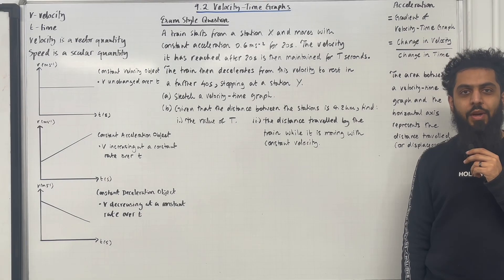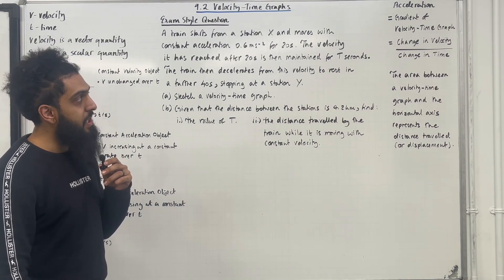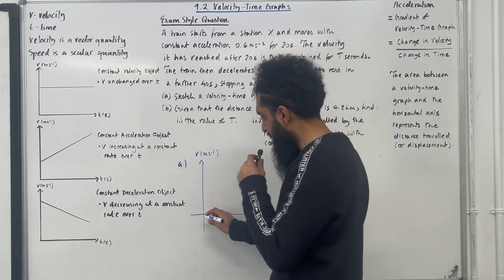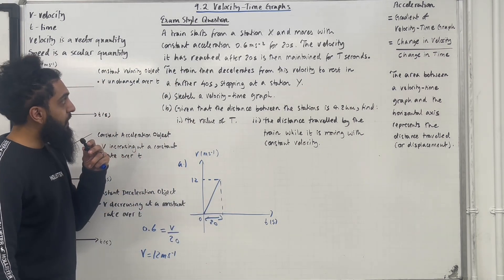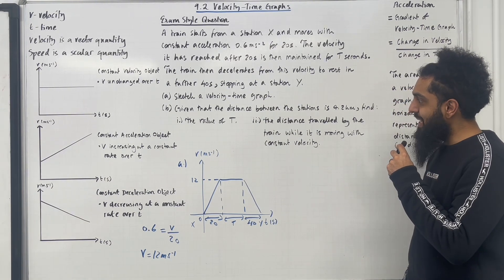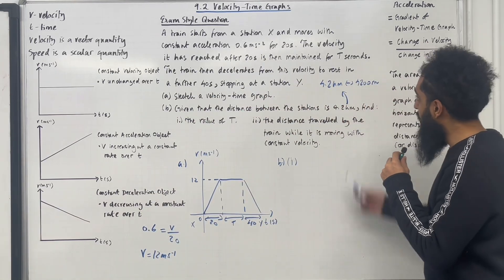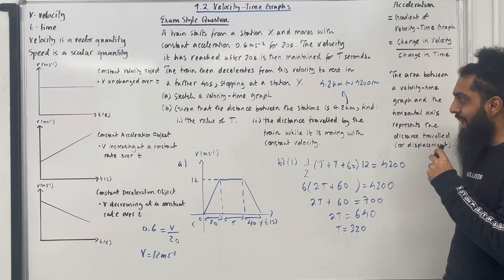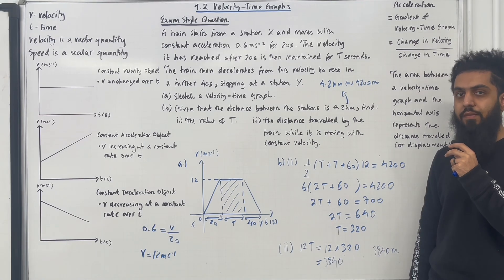Edexcel AS Level Maths: 9.2 Velocity-Time Graphs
In this video I cover:

1. Definition of velocity and speed
2. Sketching velocity-time graph
3. Area under velocity-time graph
4. Finding the displacement from a velocity-time graph
5. Finding the acceleration from a velocity-time graph
6. Solving problems involving velocity-time graph